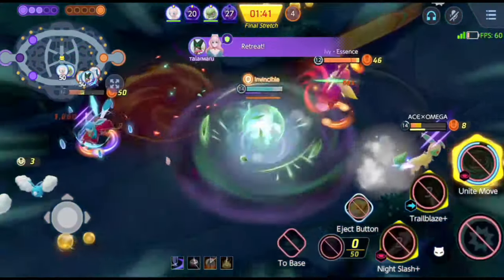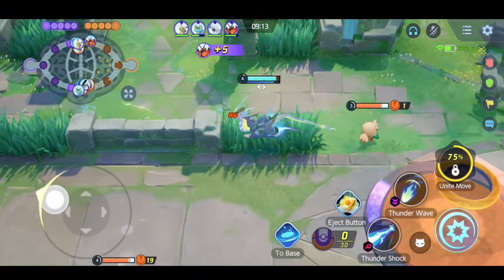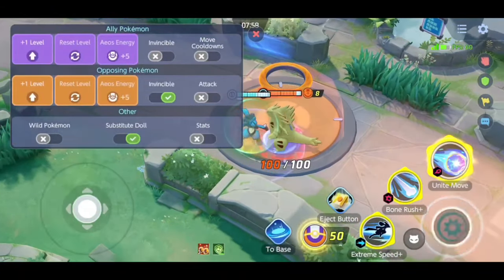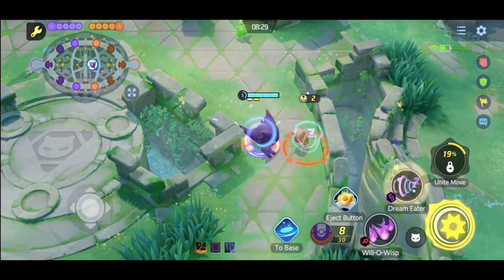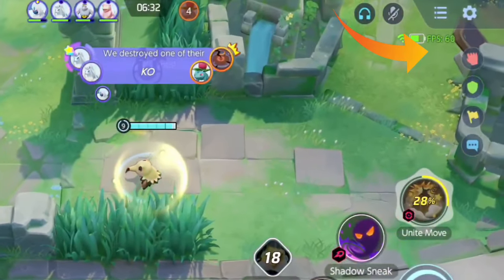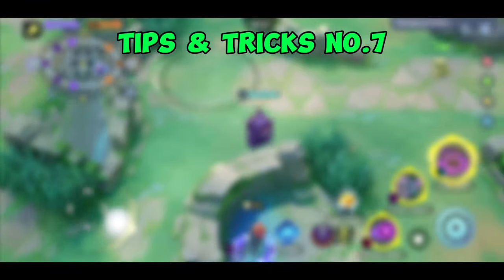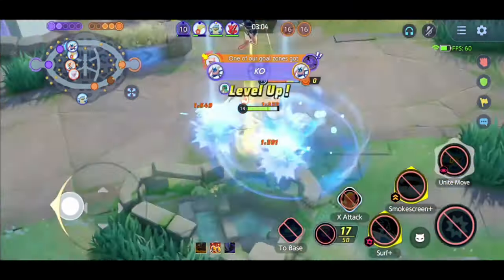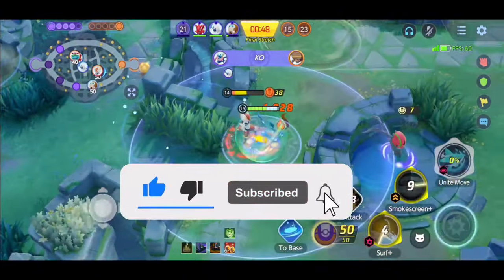15 Hidden tips and tricks in Pokemon unite that you didn't know about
tips and tricks Pokemon unite
tips and tricks for Pokemon
Pokemon unite guide
Hidden tips and tricks
hidden tips and tricks in Pokemon unite